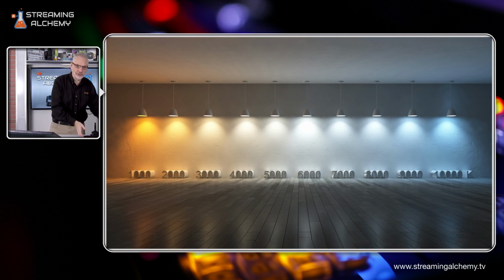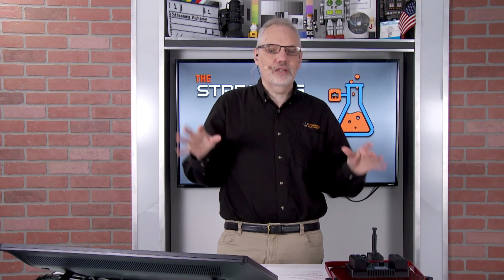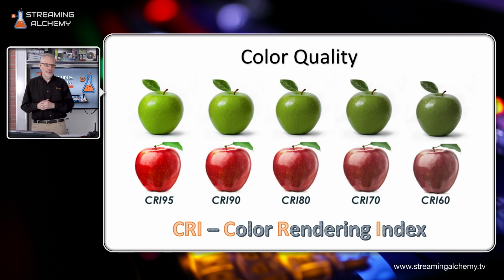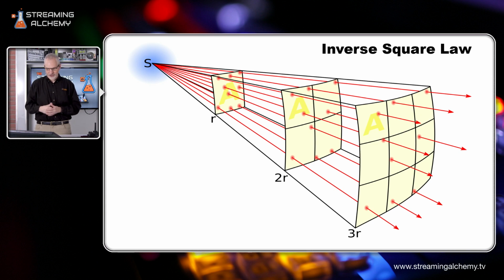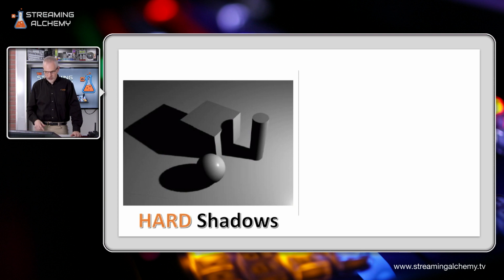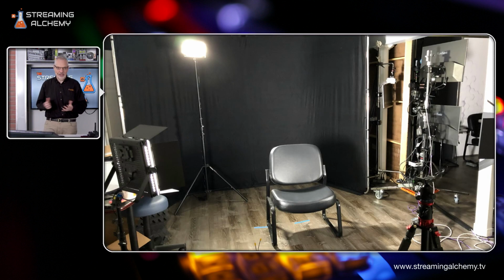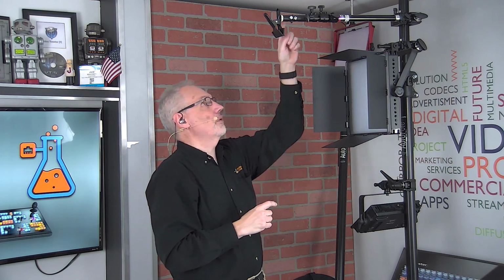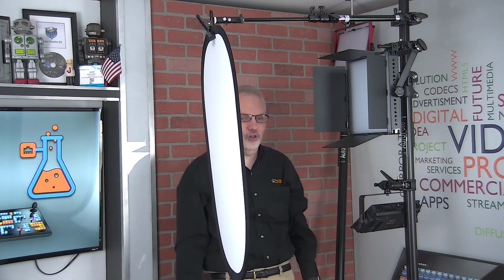Introduction to Lighting for Video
if you would like to join us through Video Call-In to ask a question or to comment on something in the show.

On today’s show we will be going over the basics of lighting for your Video productions. This will include a look at Color Temperature, Brightness, Direct and Diffuse Lighting, Positioning Lights, and how to assemble and use Flexible Light Poles.